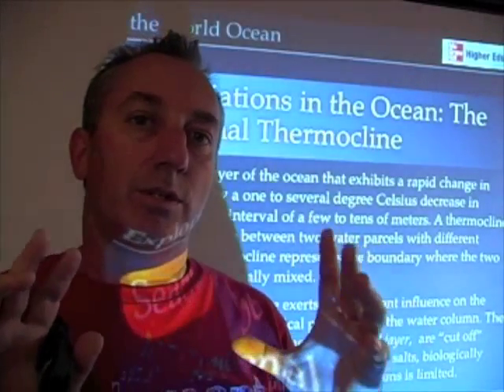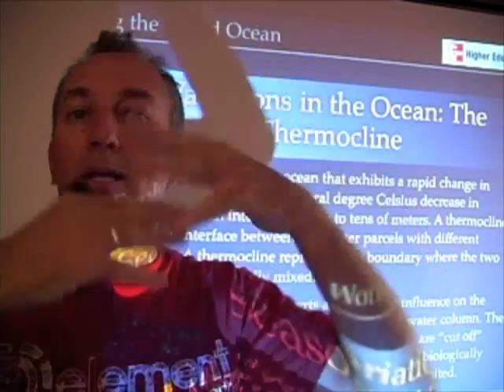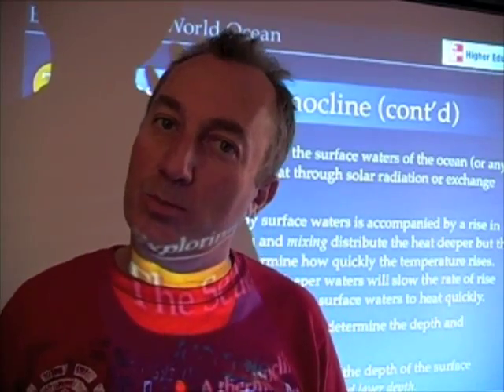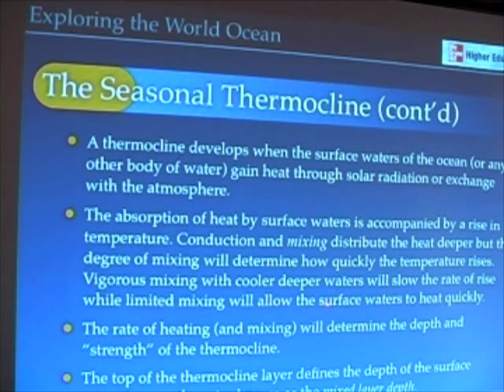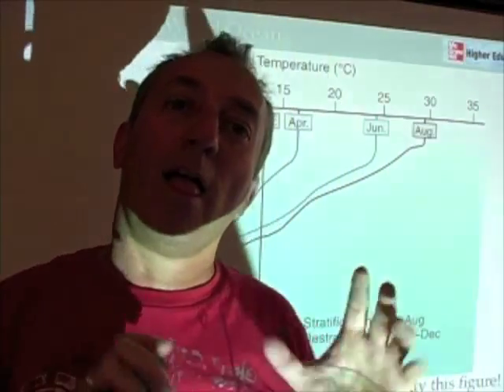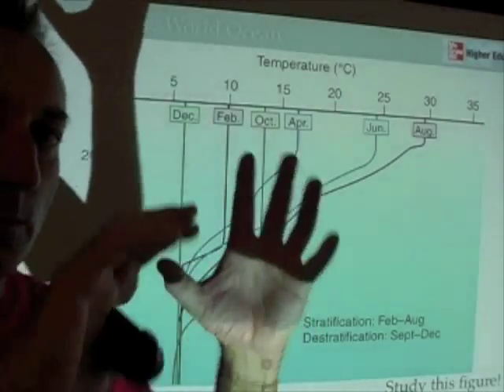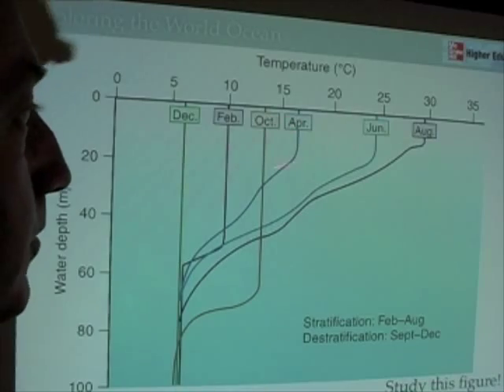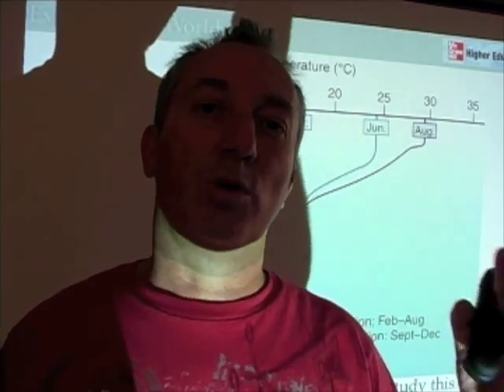Ocean Physics 16 - Seasonal Thermocline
This lecture discusses the seasonal stratification and destratification of the world ocean, in other words, the formation of the seasonal thermocline!